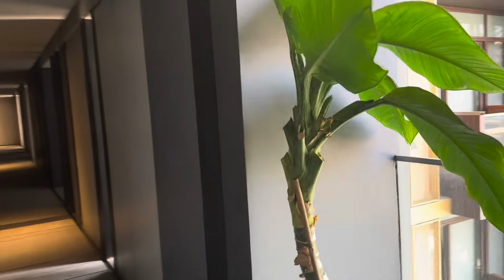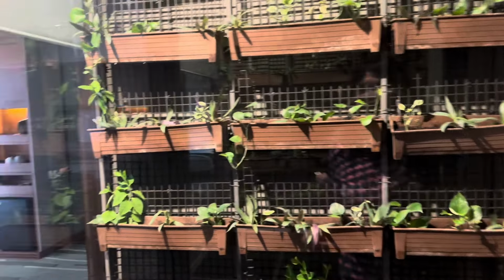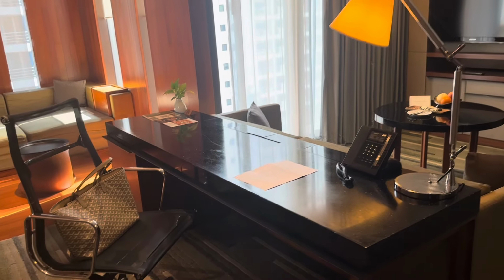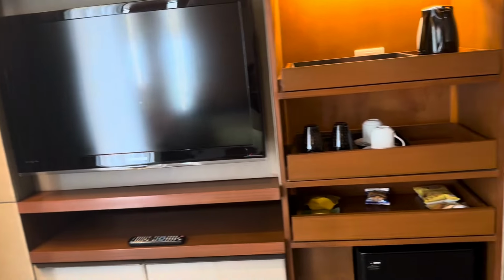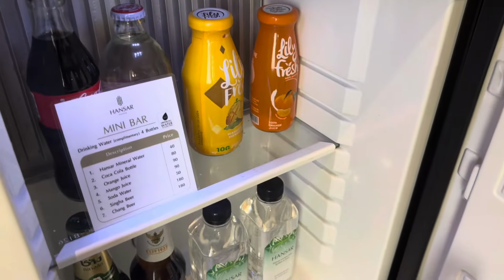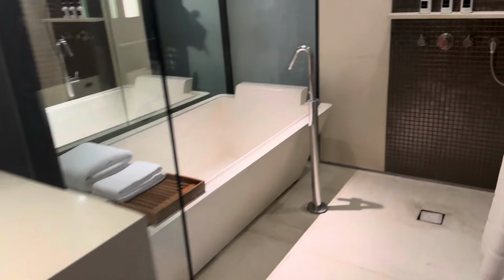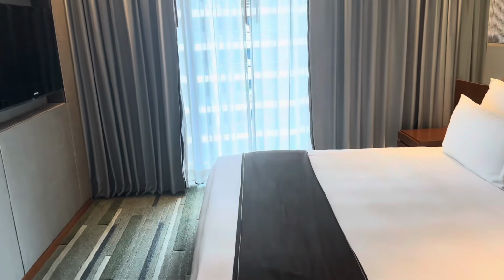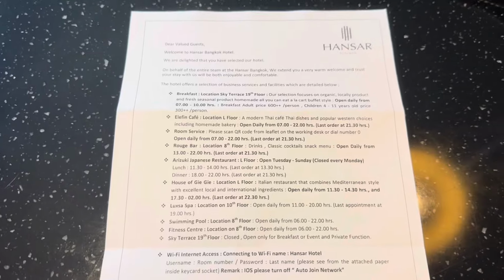Elegant & Chic Hotel in Bangkok. Hansar Hotel Bangkok revisit. The Edge Suite FULL REVIEW.